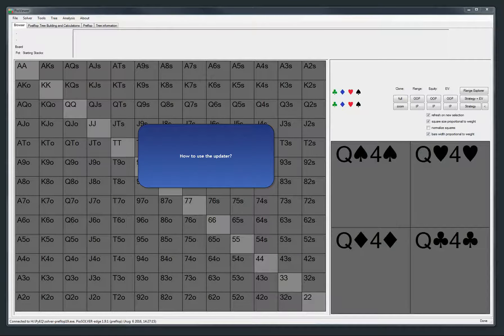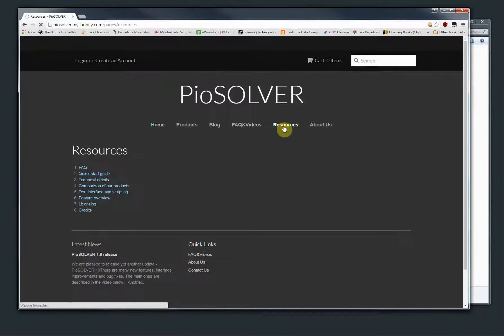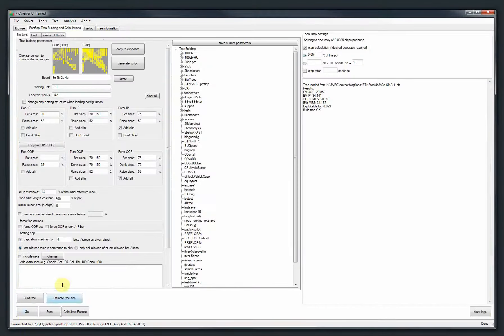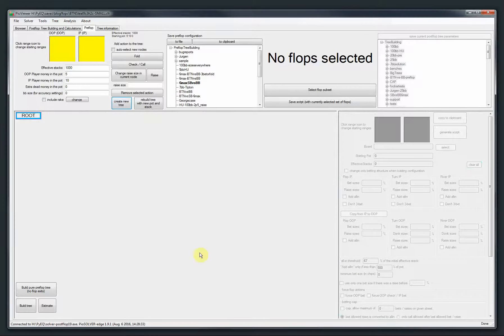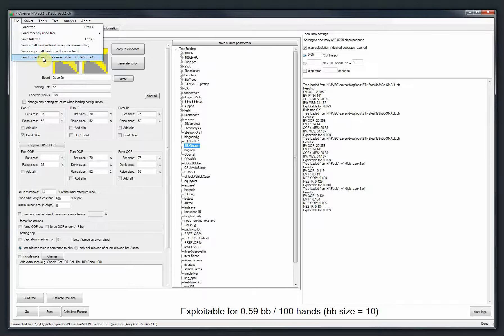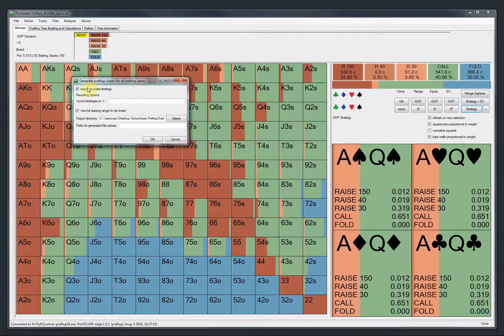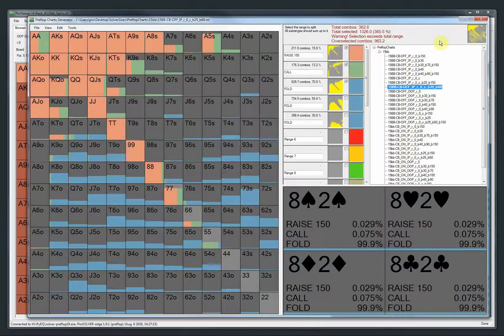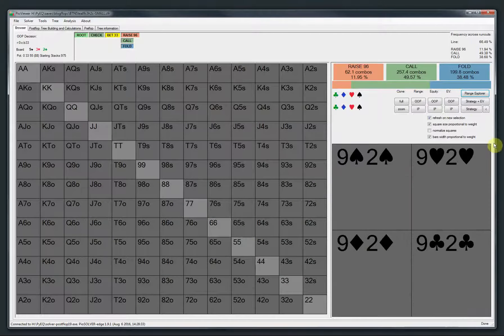PioSOLVER 1.9.1 (bugfix) release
0:26 How to use the updater?
3:00 Creating subtree configurations
5:11 Switching runouts comparison (hotness) feature
6:35 Copy-pasting branches in the preflop tree builder
7:46 Drag&drop works in the viewer (saves or configs)
8:50 Loading trees from the same config but different board (in the same folder)
10:12 Preflop charts: new option, copy pasting colors, creating charts from preflop solutions
13:19 Bugfixes: script editing and rare solver crashes
14:31 Wrapping up